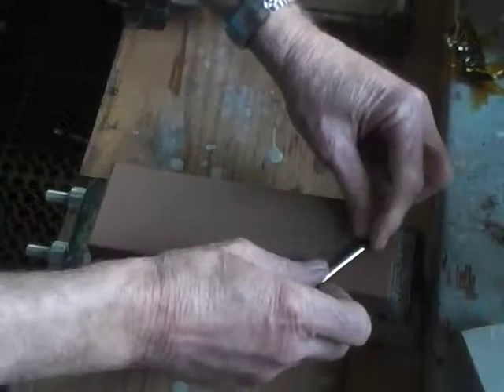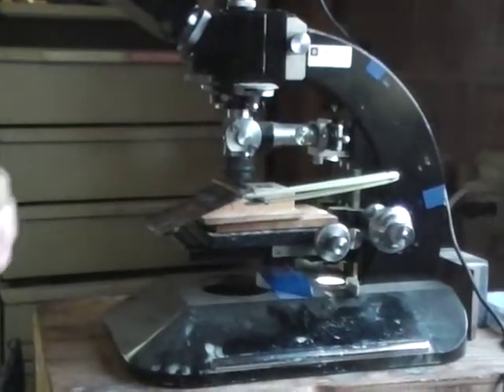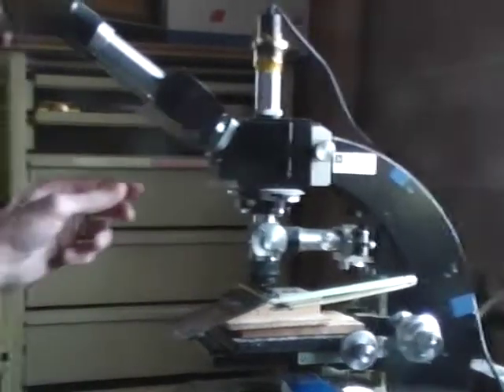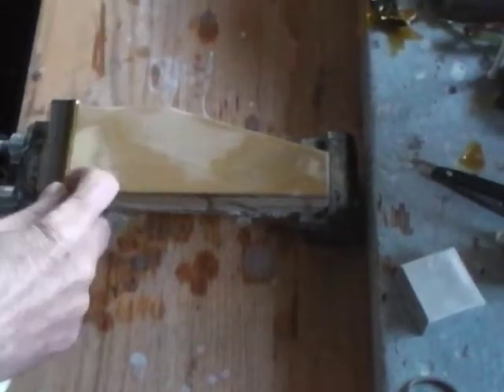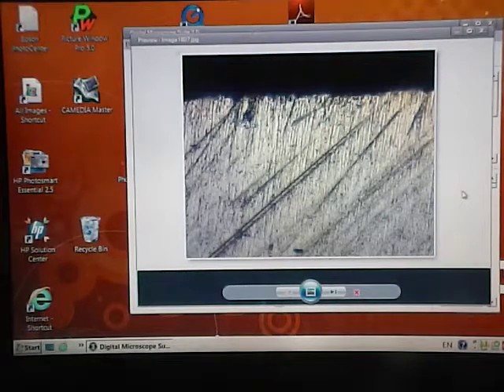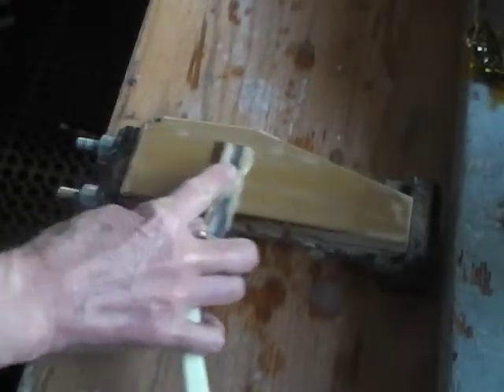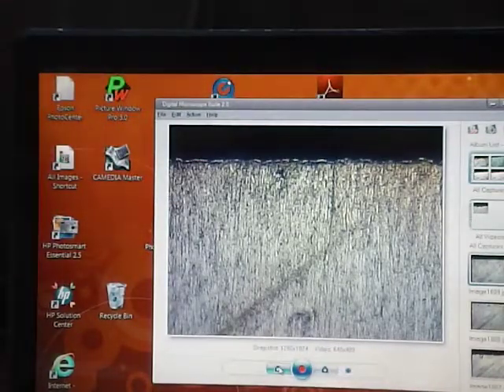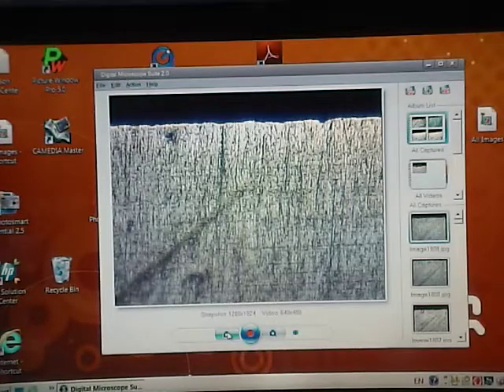Honing vintage TOWA Extra Tungsten Steel Japanese razor on Kiita koppa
A video honing a Japanese razor on a Japanese kiita yellow koppa stone, and finishing with a tomonagura slurry. From the Nakayama mine these kiita are the creamiest feeling stones you can find.